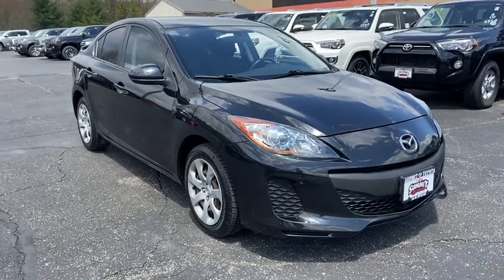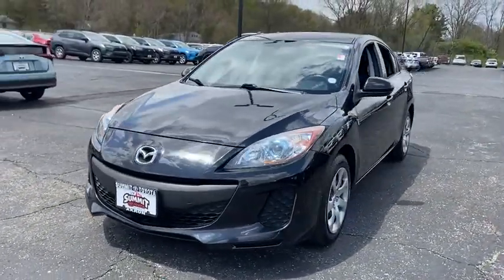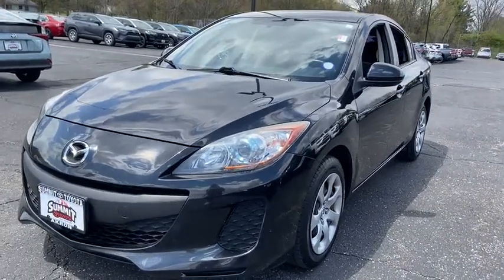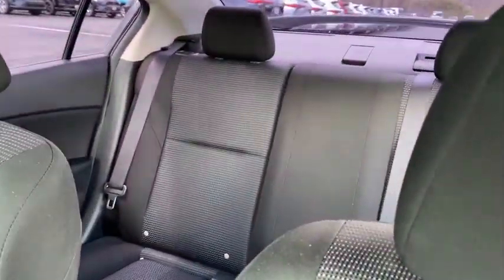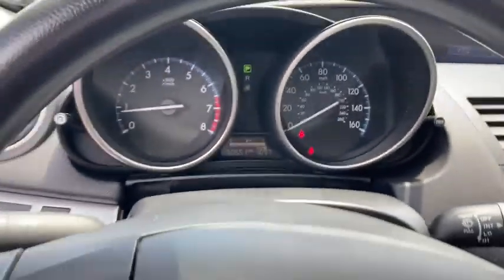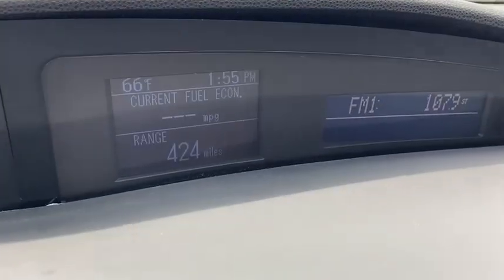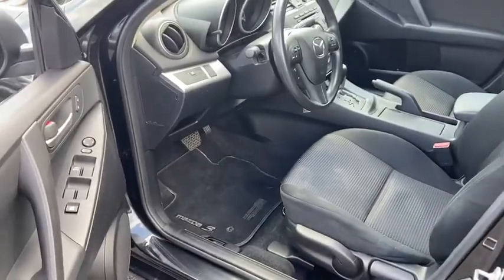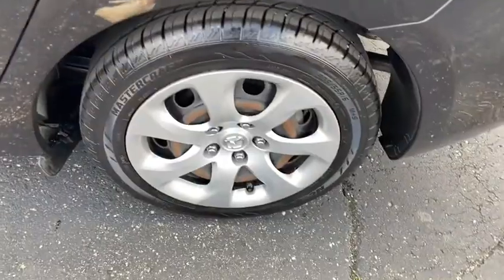2013 Mazda Mazda3 Akron, Wadsworth, Canton, Barberton, Copley, OH K0511A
Black Mica Used 2013 Mazda Mazda3 available in Akron, Ohio at Summit Toyota. Servicing the Wadsworth, Canton, Barberton, Copley, OH area.

Summit Toyota
1535 Vernon Odom Blvd

YES WE ARE OPEN AND WE DELIVER FOR FREE TO ALL OHIO RESIDENTS..brbrYES WE ARE OPEN AND YES WE WILL DELIVER TO YOU AT NO COST (OHIO RESIDENTS) It's no secret... you're looking for a car that ranks best in price and mileage. Luckily for you, we use Live Market Pricing. Live Market Pricing eliminates the guesswork and hours of research because we price our cars haggle-free and well below market value.